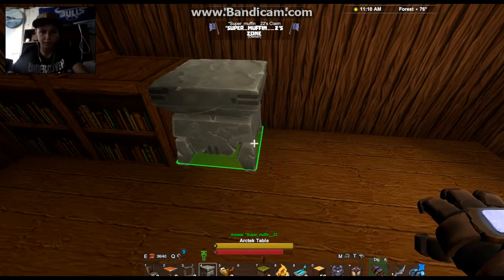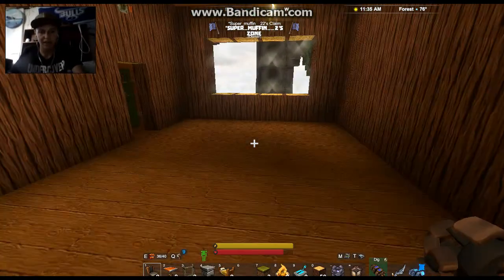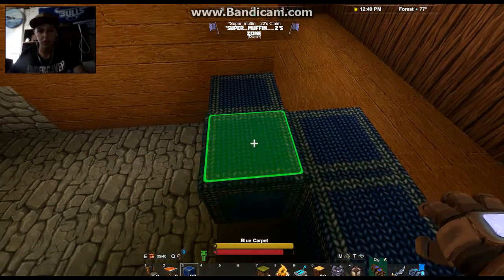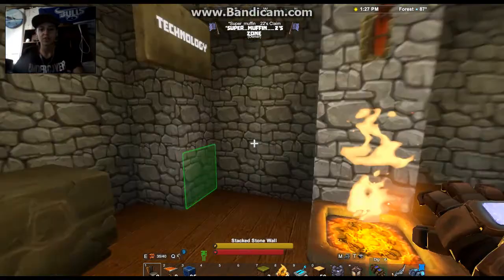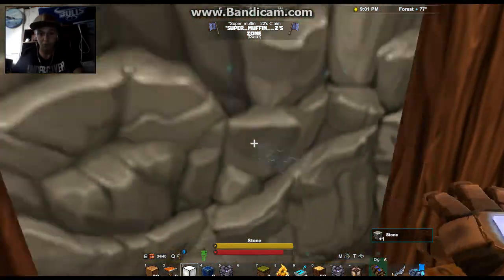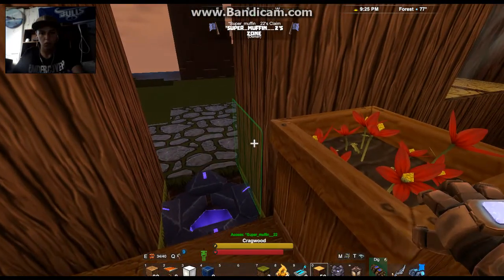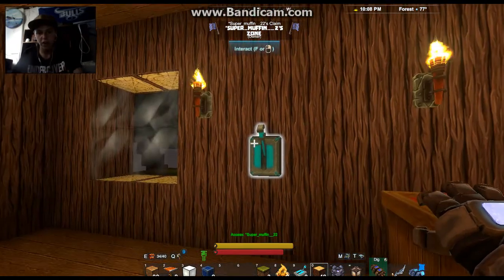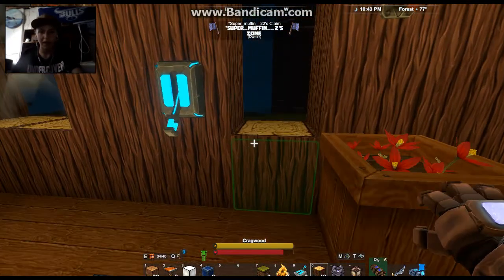WERE REBUILDING CREATIVERSE#2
IN THIS VIDEO  WERE   LOOKING  AT  THE    NEW  BASE   AND  ALIEN  TECH